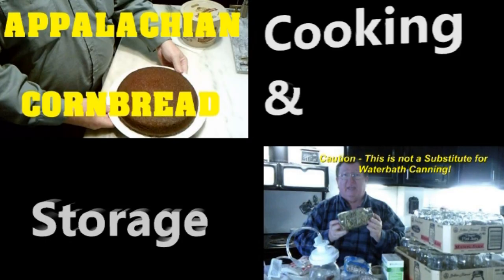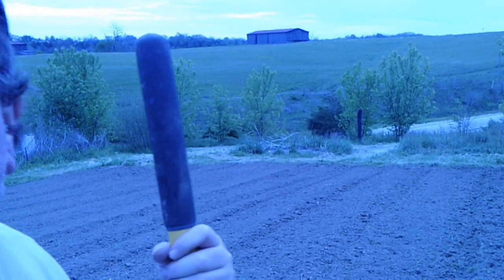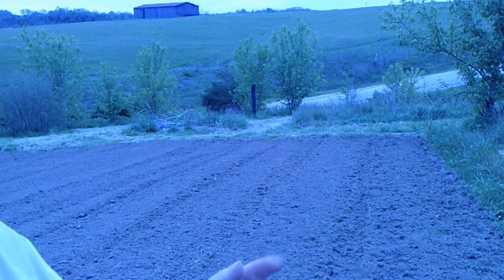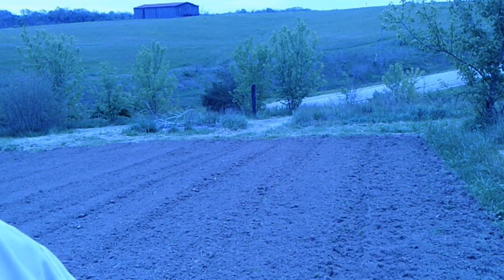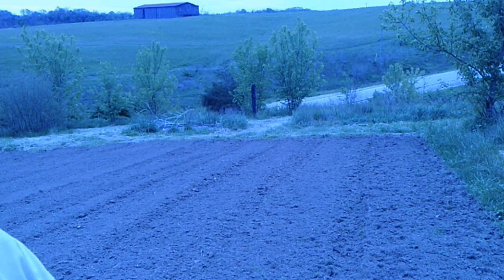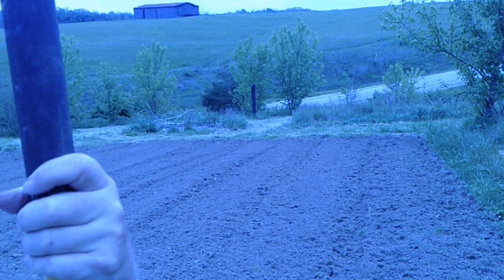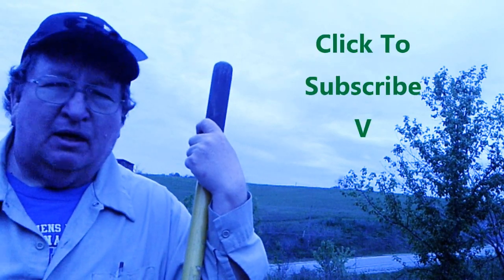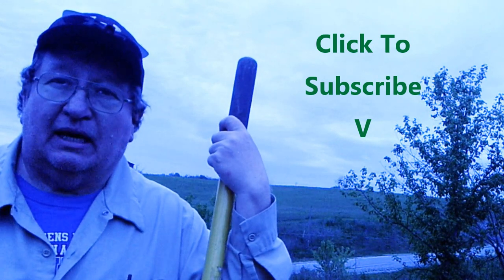Planting Heirloom Cucumbers in the Kitchen Garden - A How To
Today we are planting cucumbers in the kitchen garden.